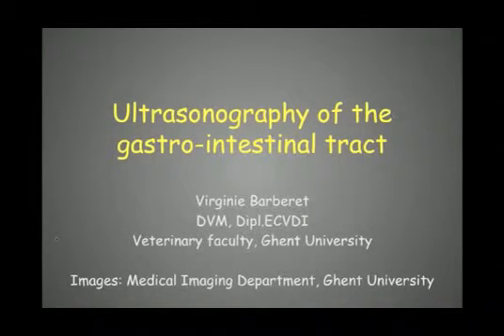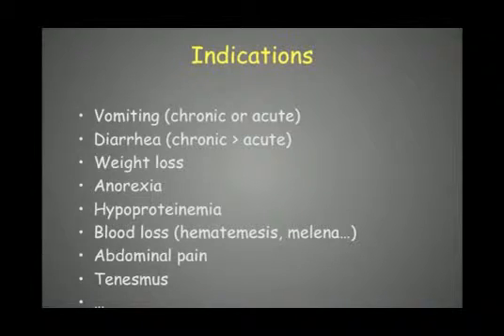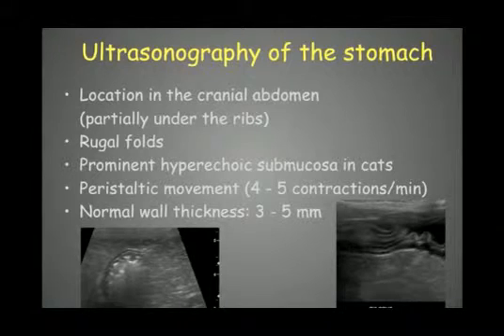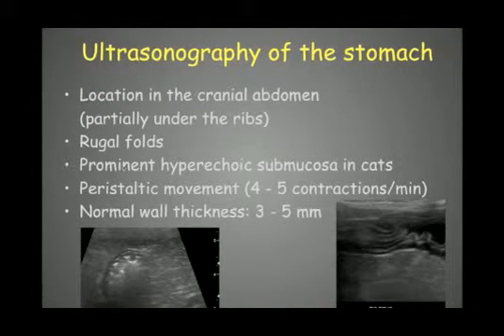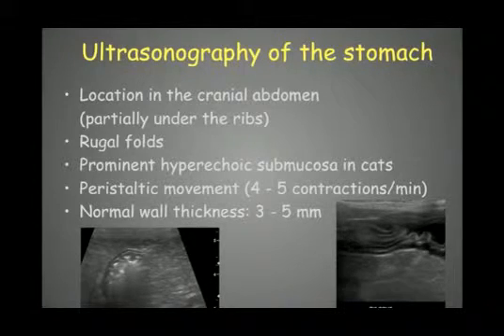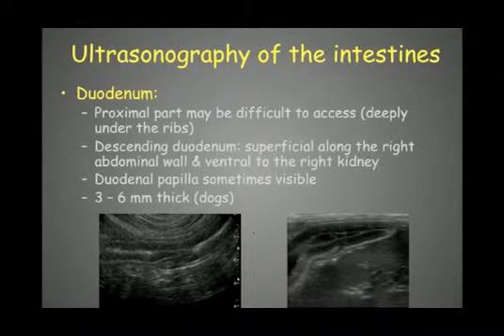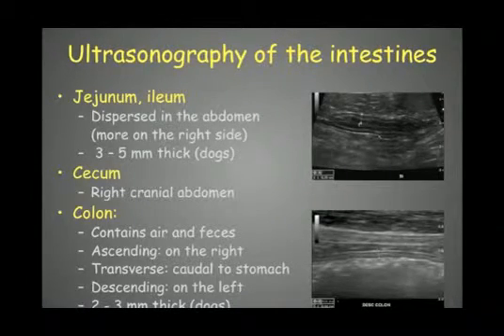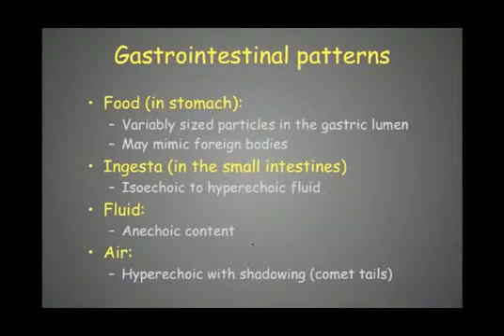abdominal ultrasound part 5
Overview  ' Ultrasonography of the abdomen in small animals '

by Virginie Barberet, DMV ,Dipl ECVDI

Part 5  LIVER